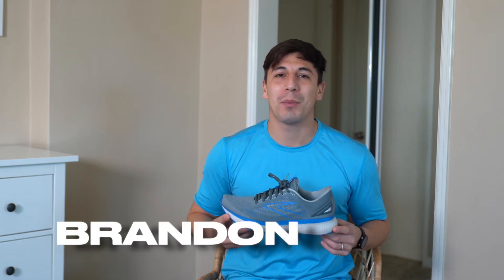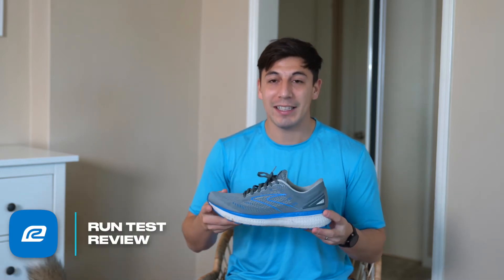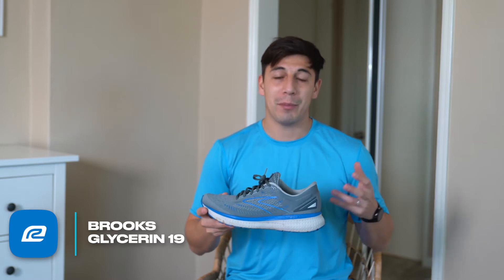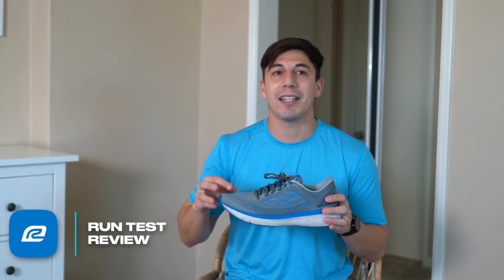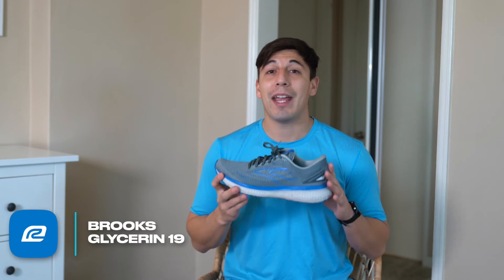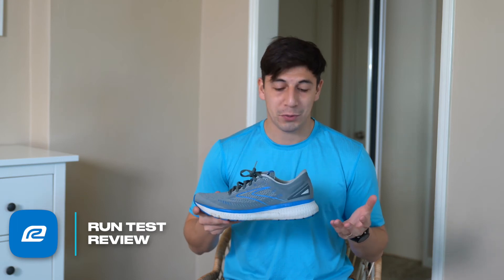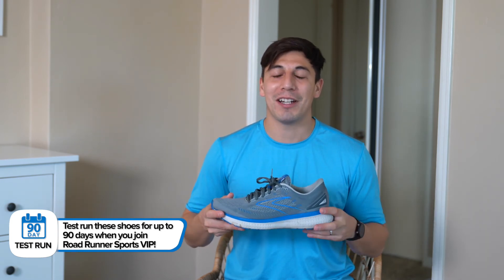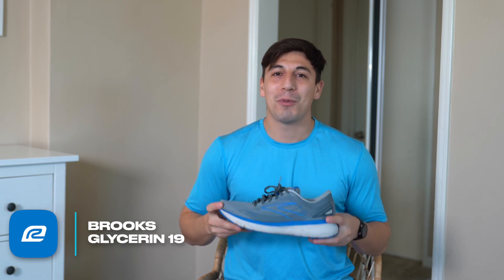Brooks Glycerin 19 Review: Comfort That 'Can Take You Around the World'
WEIGHT: 10.2 ounces M / 9.0 ounces W

Are you ready? Glycerin fans, the updated Brooks Glycerin 19 running shoe is here and it's amazingly soft. Reconfigured to pack even more DNA LOFT cushioning into that midsole, you get a super soft ride without sacrificing an ounce of durability or responsiveness. With a plush interior liner that's snug yet flexible, your Glycerin 19 makes every run feel like your best day ever.

3D Fit Print upper: Provides strategic stretch and structure for a comfortable fit
Plush interior liner: Surrounds your foot for a snug but flexible fit

Ortholite® sockliner: Creates premium step-in comfort

More DNA LOFT cushioning than ever: Provides extreme underfoot softness

Full-length DNA LOFT through the midsole: Makes the move from heel to toe feel incredibly soft and smooth